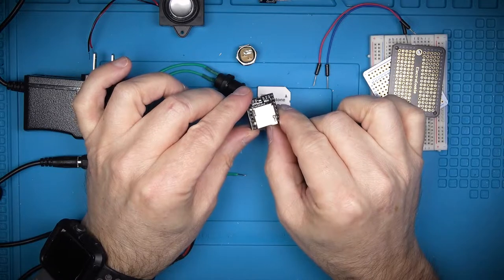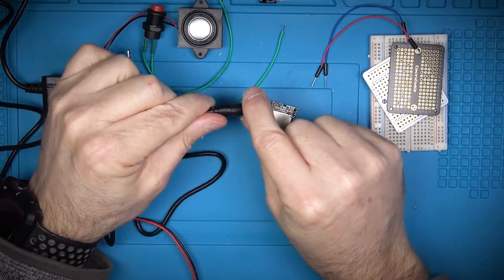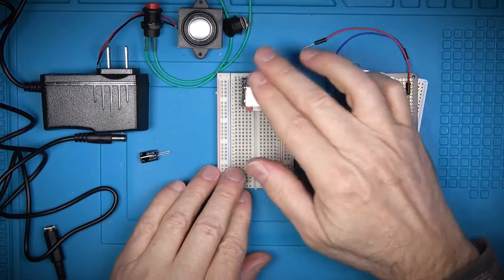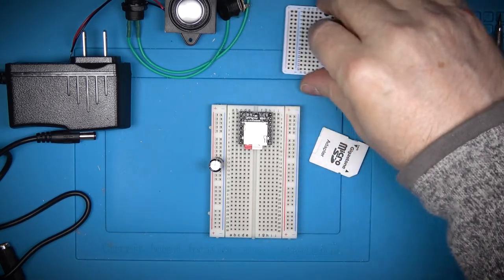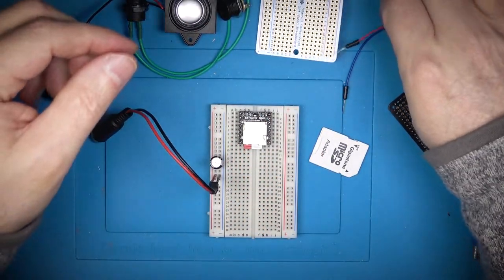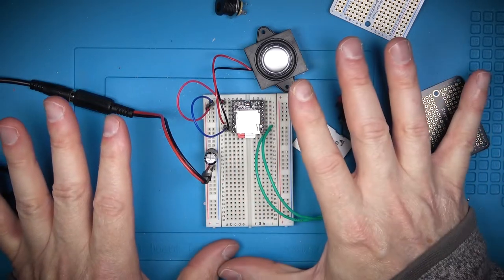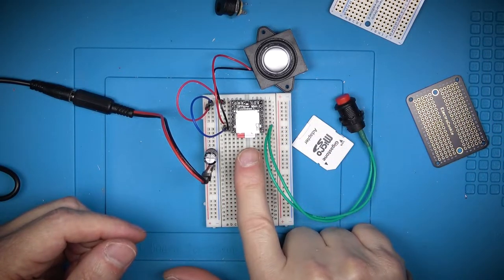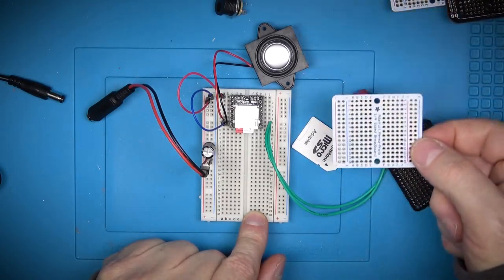Easy Diorama and Book Nook Audio - DFPlayer Mini dfplayer-mini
Adding sound to your book nook or diorama is easy using a few simple components and the DFPlayer Mini MP3 module. This quick DIY project can be adapted to railroad layouts or other projects that requiring sound at the push of a button.

Arduino Nano
Micro SD card
Electrolytic capacitor
Terminal block, large
Terminal block, small
Audio jack
Perma Proto Board
Power supply
Power jack
Soldering iron